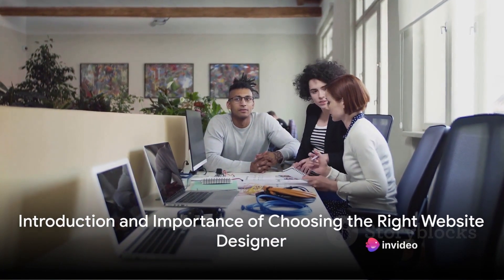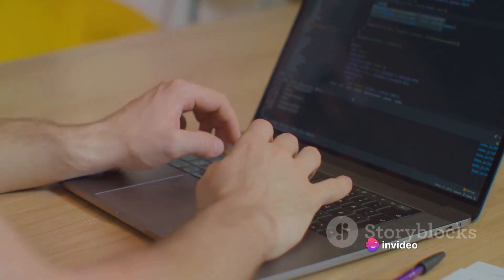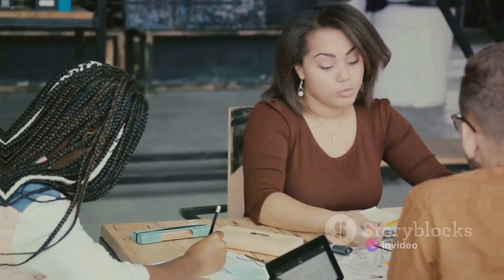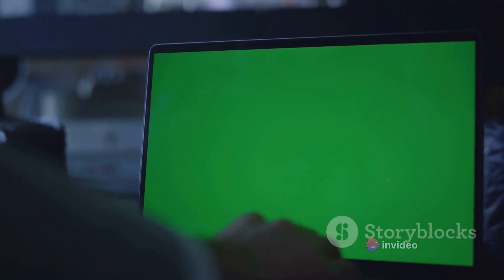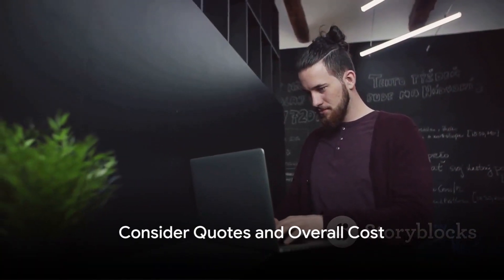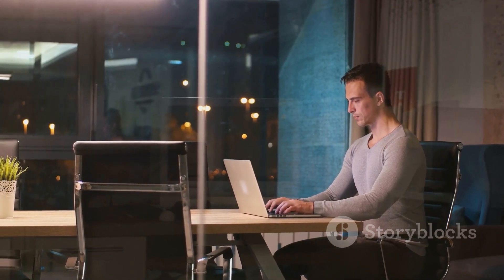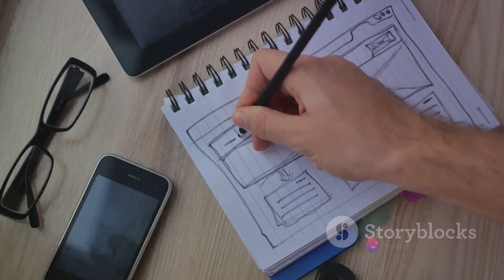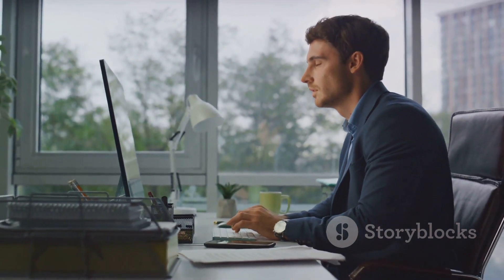Choosing the Right Website Designer For Your Online Business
Are you ready to take your online business to the next level? Your website is the digital face of your brand, and choosing the right website designer is a critical decision for your success. In this video, we guide you through the process of finding the perfect website designer for your online business.

Whether you're just starting your online business or looking to revamp your current website, our expert guidance will help you make an informed decision. Join us on this journey to choose the perfect website designer and set your online business on the path to success.

Read our more in-depth blog post below 👇

quillationswebsitedesign.co.uk/website-management/how-to-guides-website-management/website-designers-small-business